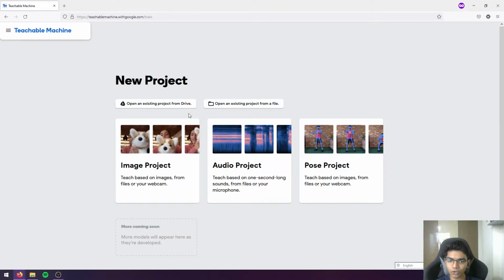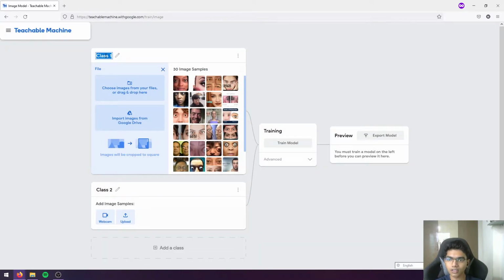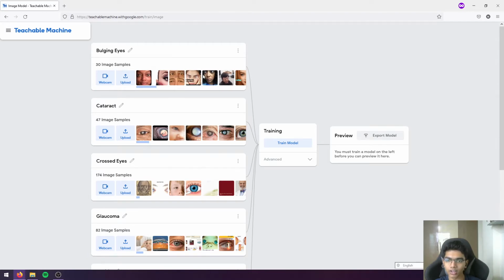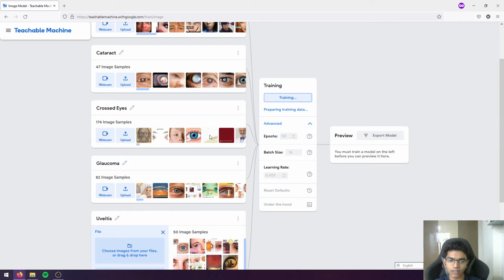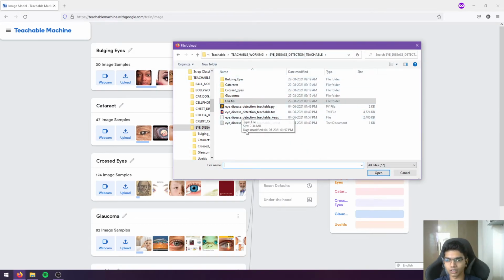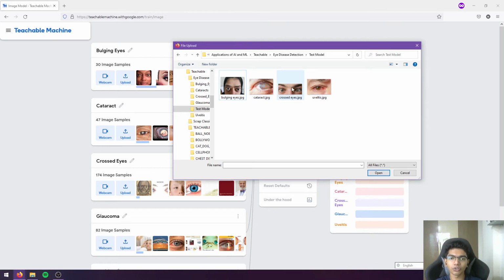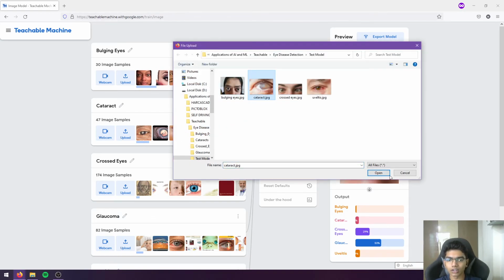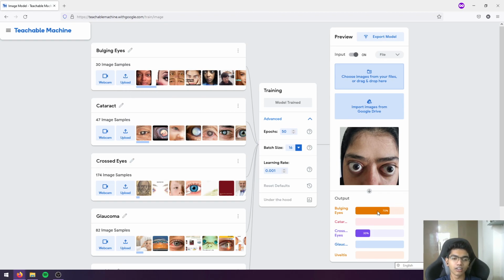Eye Disease Detection using Teachable